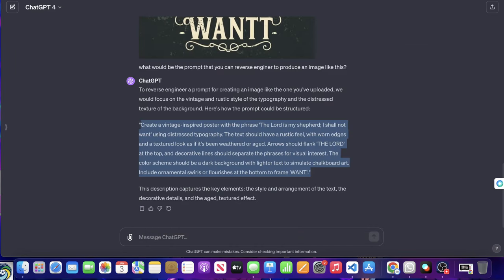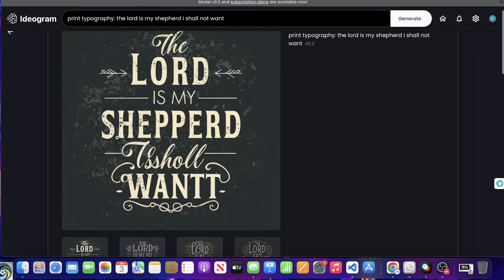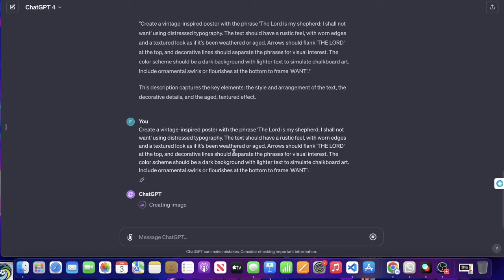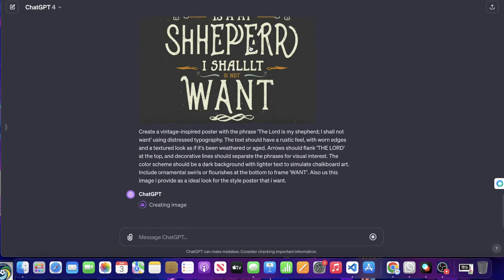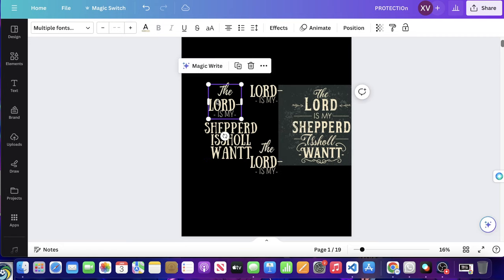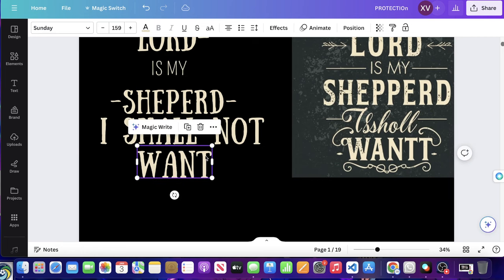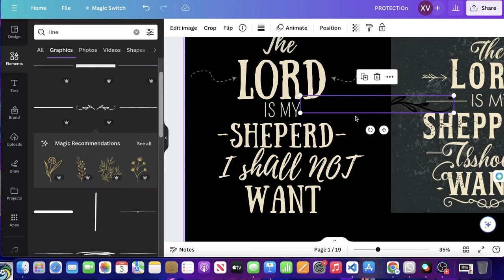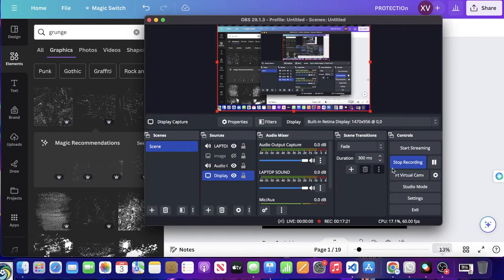Ideogram + GPT DALLE + Canva (Complete Tutorial)